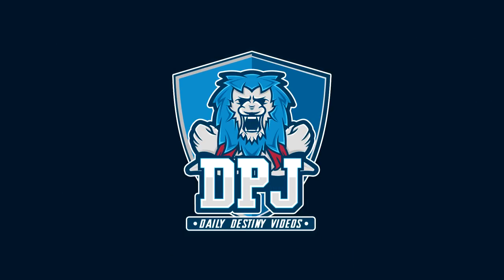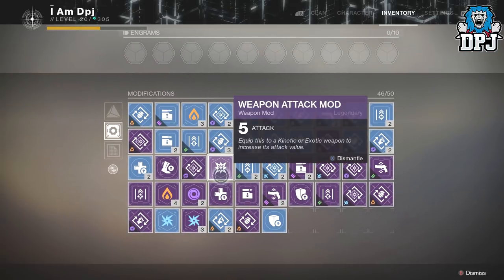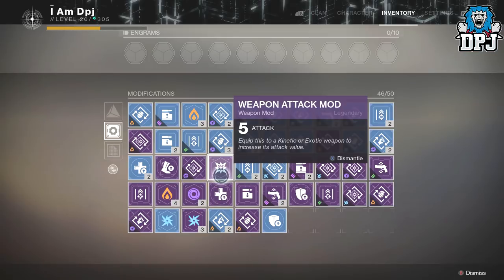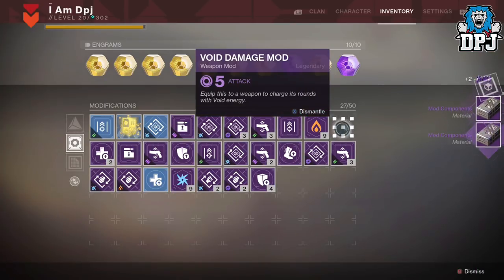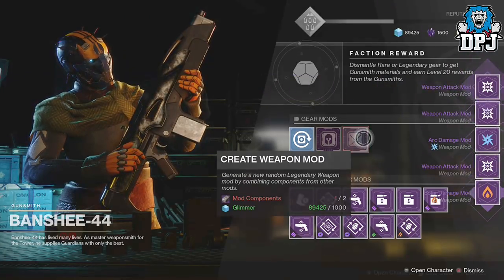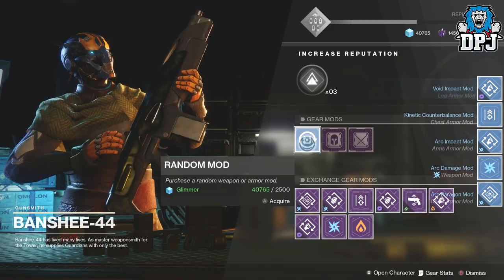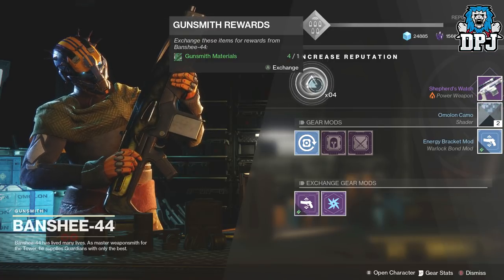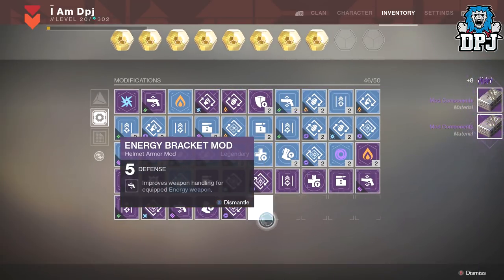Destiny 2 - How to Get Kinetic Weapon Mods EASY! - 2 Simple Methods!